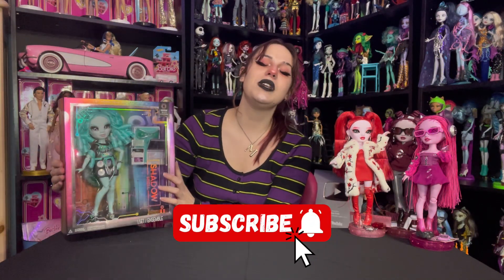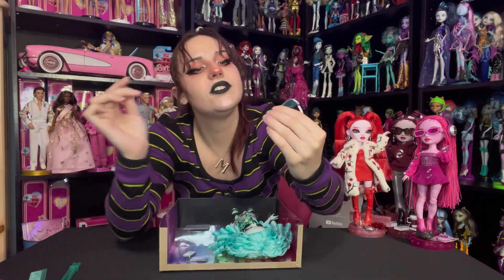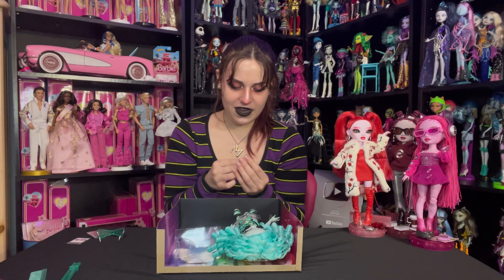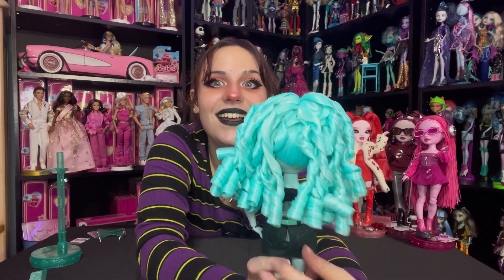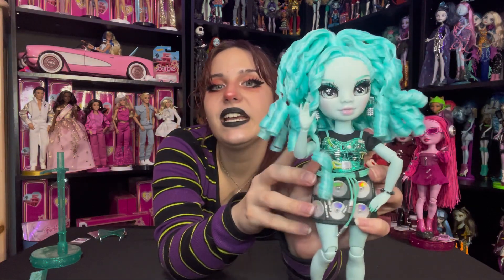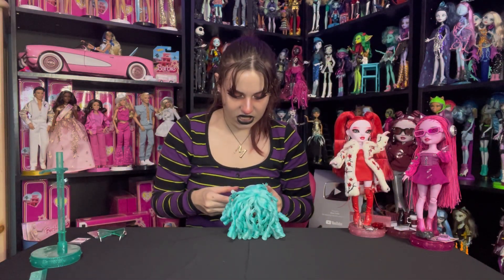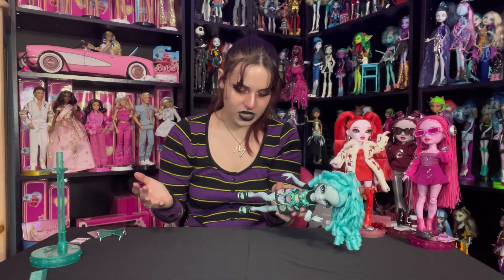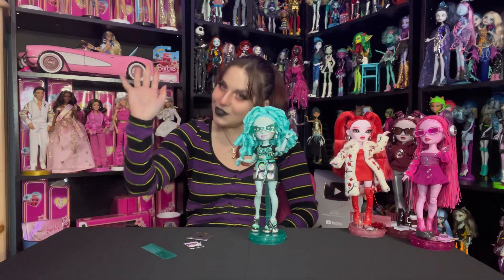The DETAILS!? Shadow High Berrie Skies Series 3 Doll Review & Unboxing - Rainbow High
Huge thanks to @MGA_Entertainment  & @RainbowHigh  for sending me Pinkie James from Shadow High Series 3 for FREE to unbox and review! We have Berrie Skies, Pinkie James, Rosie Redwood, Oliver Ocean, Scarlett Rose, & Lavender Lynn letting their true colors shine! Let me know your thoughts, opinions, and questions down below!

Shadow High Series 3 Berries Skies Doll

Shadow High Series 3 Pinkie James Doll

Shadow High Series 3 Rosie Redwood Doll

Shadow High Series 3 Scarlett Rose Doll

Shadow High Series 3 Lavender Lynn Doll

Shadow High Series 3 Oliver Ocean Doll

Shadow High Series 3 Dolls are available now at all major retailers for $24.99usd

Use my WhatNot link for 15$ off your first purchase!